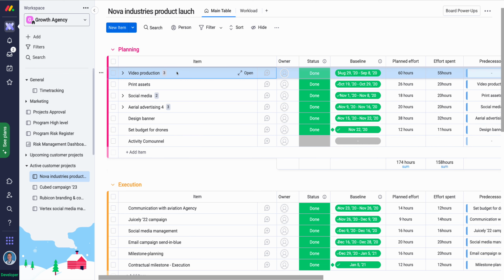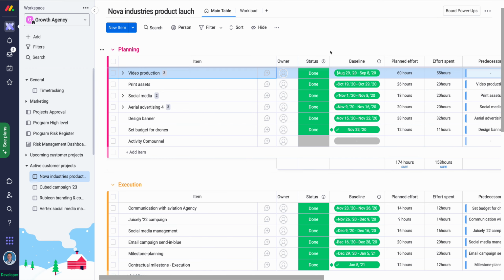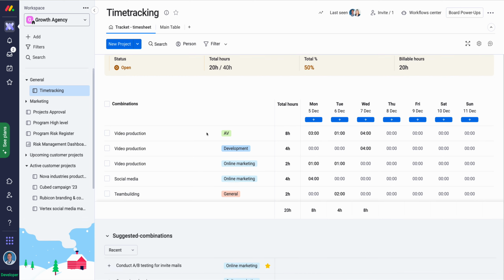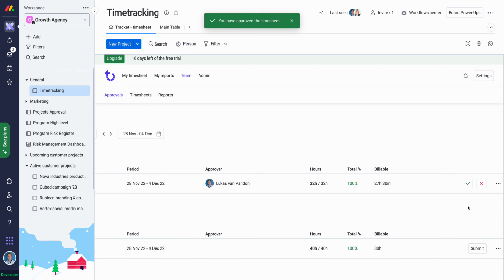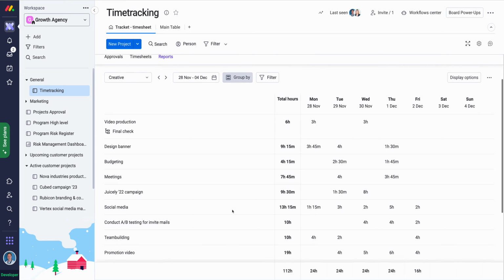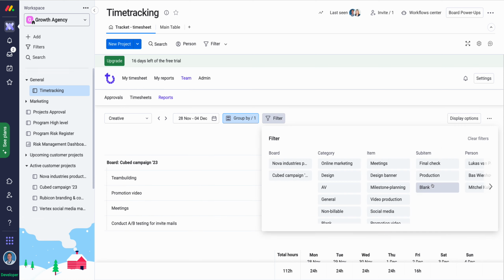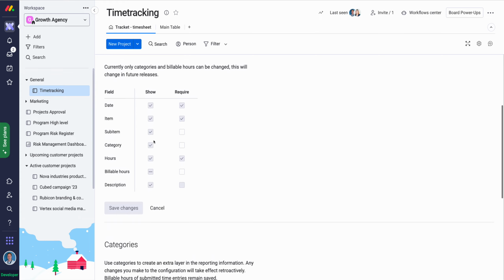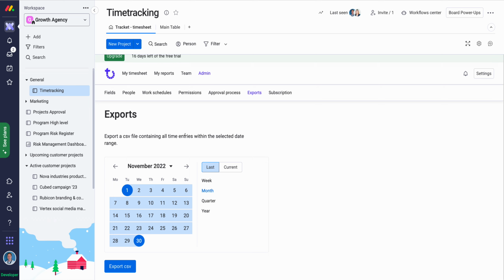How Can Marketing Agencies Track Time on monday.com with Tracket?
racket is an intuitive time-tracking solution for monday.com. Track time down to a sub-task level, have better insights into your project resources, and report on it like a pro - all within your monday.com platform.